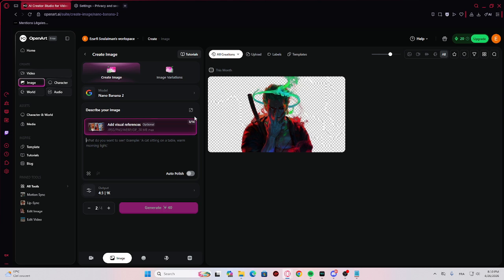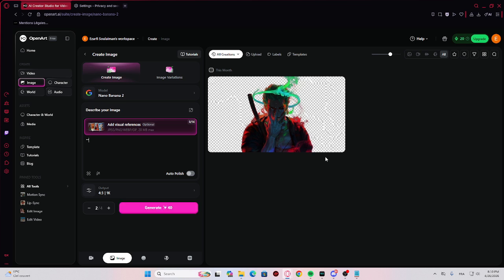How To Fix Face Reference Not Working on OpenArt! Tutorial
Today we talk about openart ai tutorial,openart tutorial,fix openart,Fix Face Reference Not Working on OpenArt